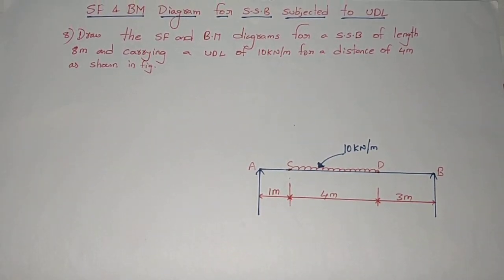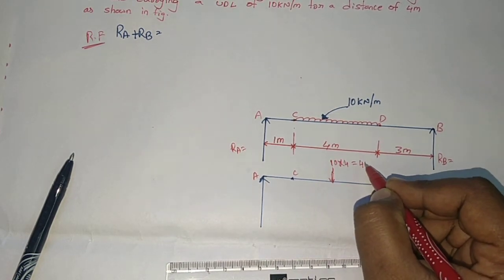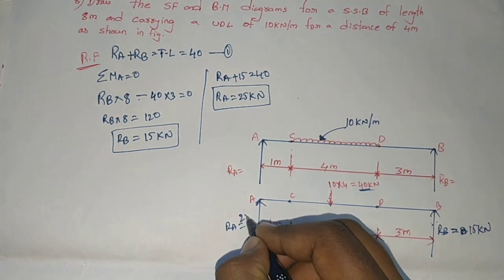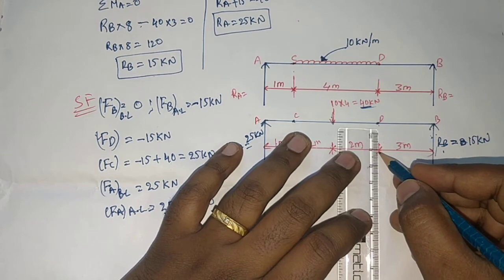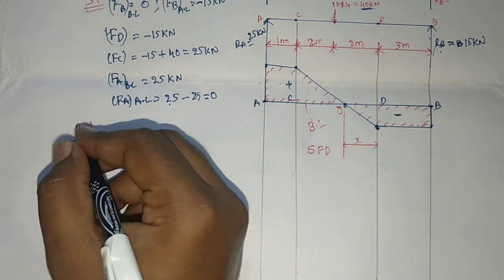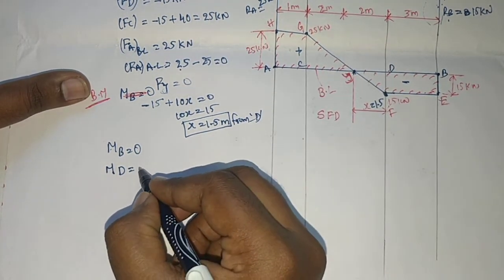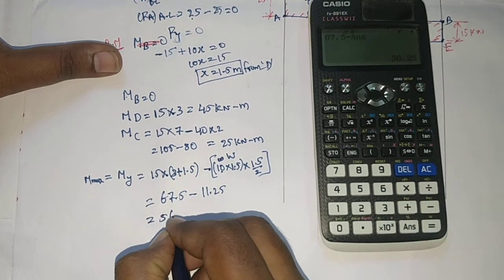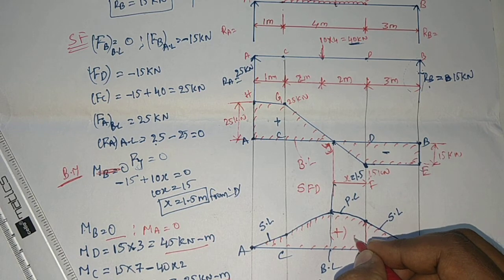SF and BM diagrams for simply supported beam subjected to UDL (Problem 8)